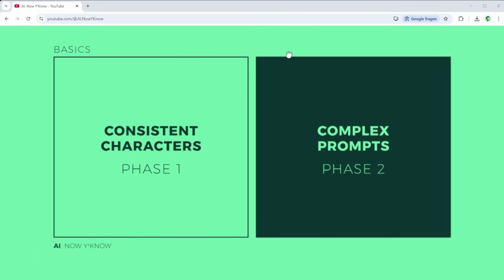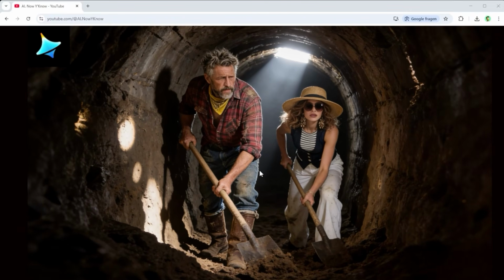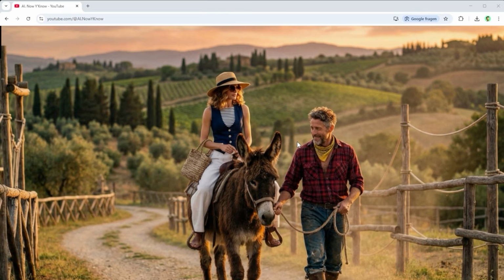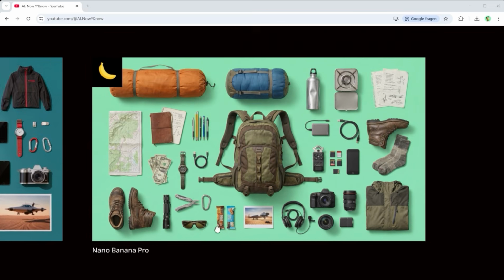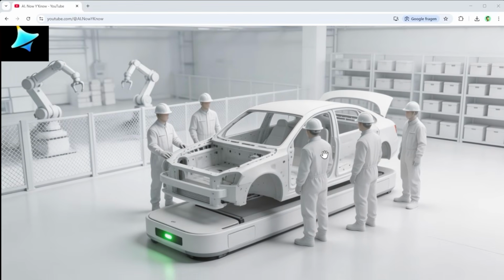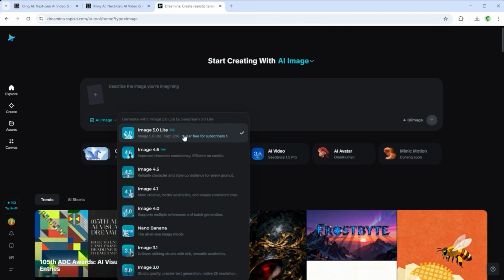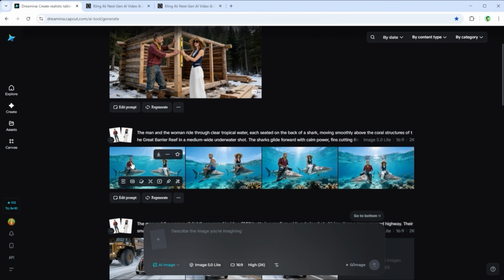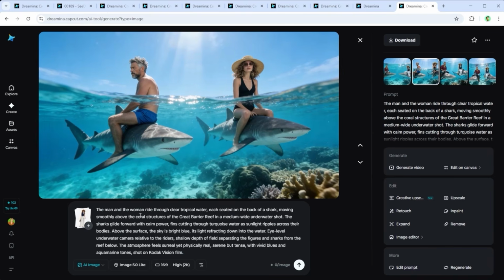Seedream 5 vs Nano Banana Pro – Which Image AI Should You Choose?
Character Consistency Matters
Anyone who thought Nano Banana Pro would remain unchallenged may want to take a closer look. The AI image space is moving fast, and Seedream 5.0 Lite is strong enough to genuinely shift the conversation. This video puts ByteDance’s new image model side by side with Kling Image 3.0 (incl. Omni) and Nano Banana Pro across 18 scenes, starting with character consistency and gradually moving into demanding setups with complex prompts. Knolling layouts, dense object reconstruction with price tags, technical label placement, multilingual text, atmospheric environments, and industrial visualizations reveal how each system interprets structure, depth, and intent.

Note: For readability, Seedream 5.0 Lite is occasionally referred to as Seedream 5 or Seedream 5.0.

Chapter
00:43 – Get Started: The Setup
01:22 – Test Series
11:23 – The Results
11:50 – How to Use Seedream 5.0 Lite
13:40 – Seedream 5.0 Lite Features

Images created using Google Nano Banana Pro, Seedream, Kling Image, Midjourney web app and others.